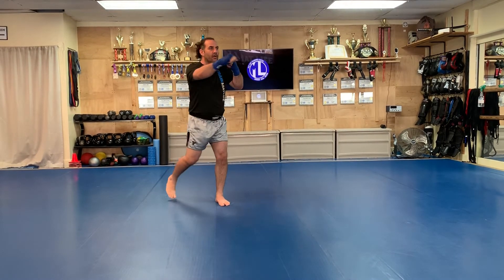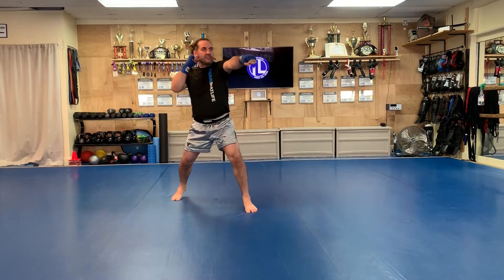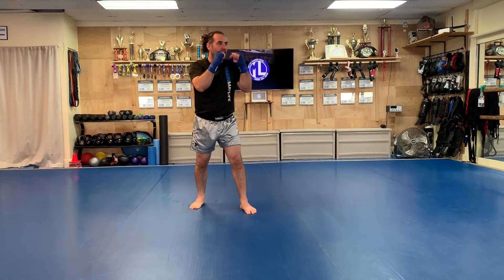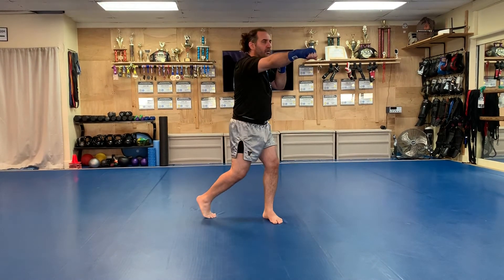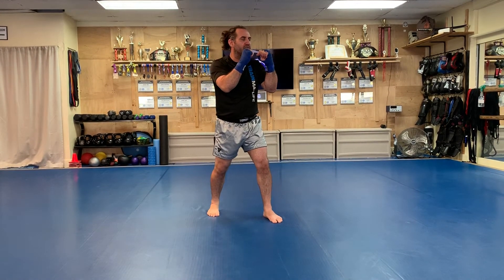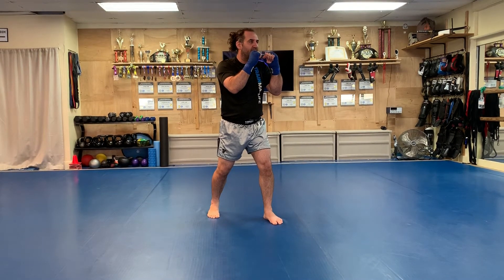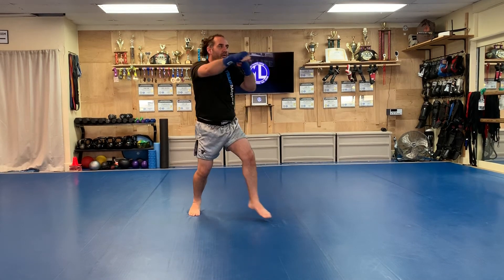Footwork Drill #3 Jab-Cross Forward & Backward